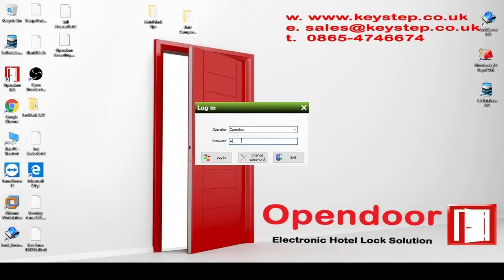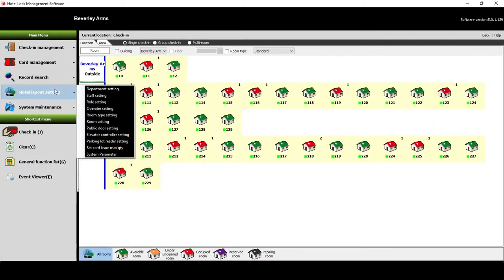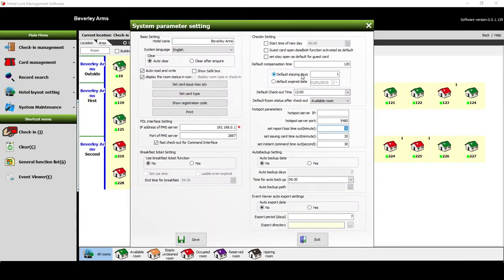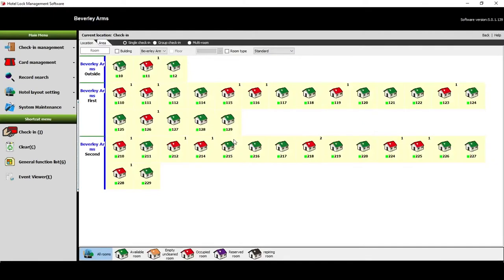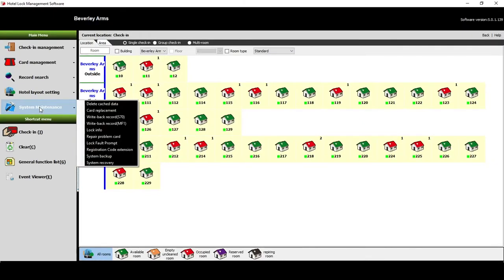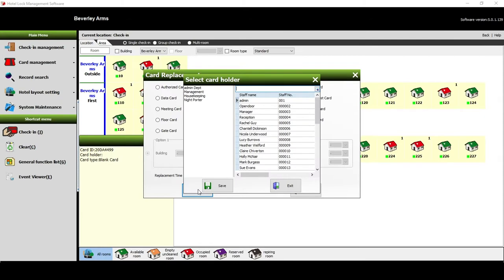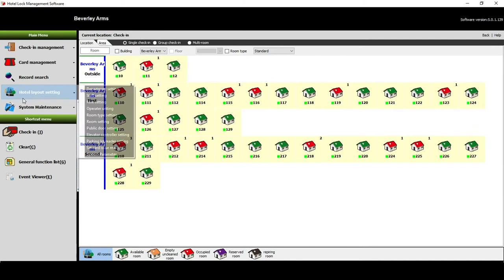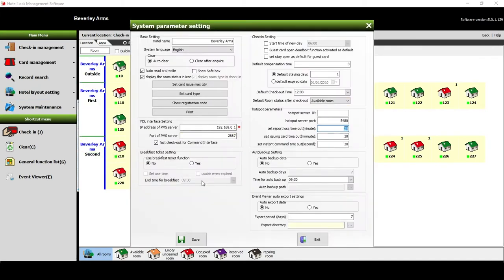Opendoor Tutorials - How To Cancel All Staff Cards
This video will show you how to cancel all staff cards on the Opendoor door locking system.